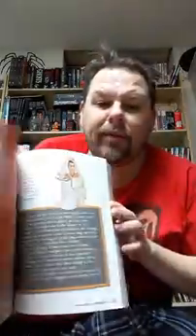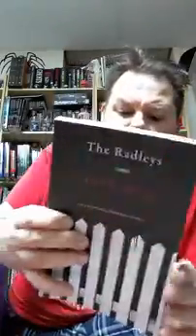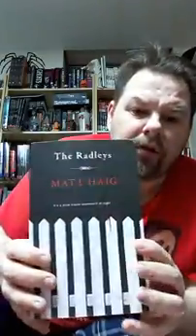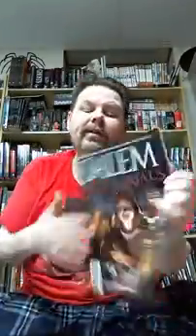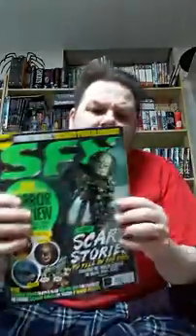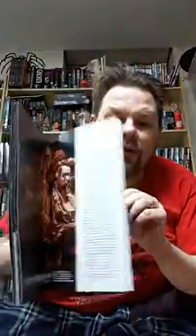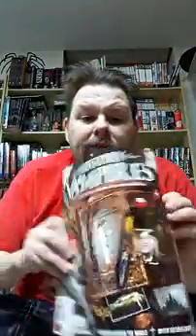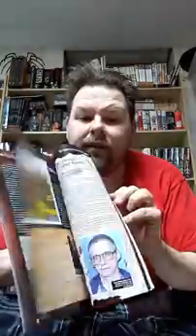Massive Halloween and Horror reveal, 2020, last part !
Showing all new Halloween props and horror items and movies